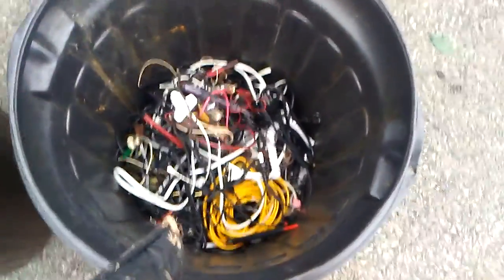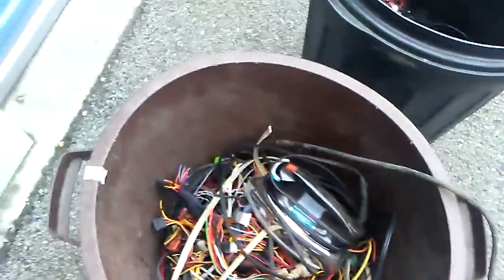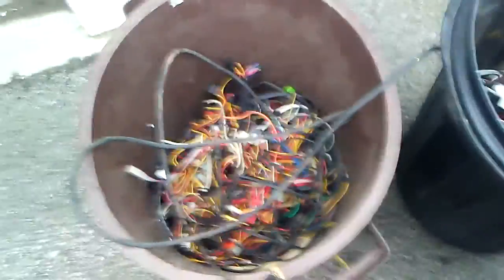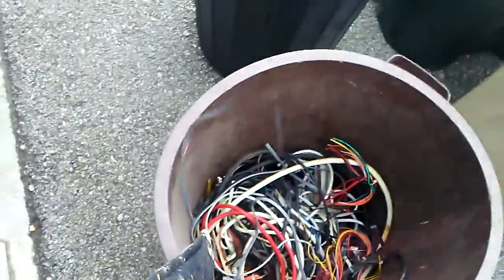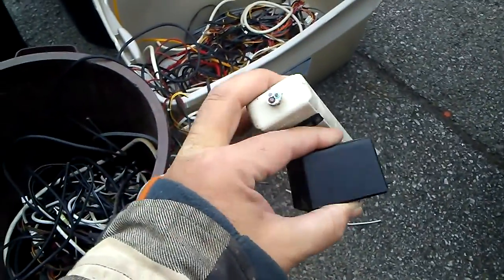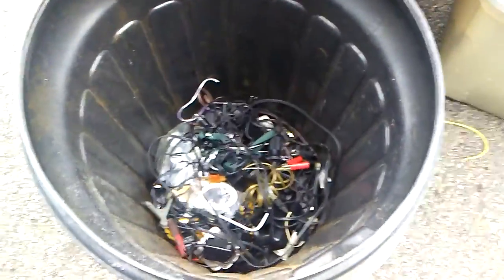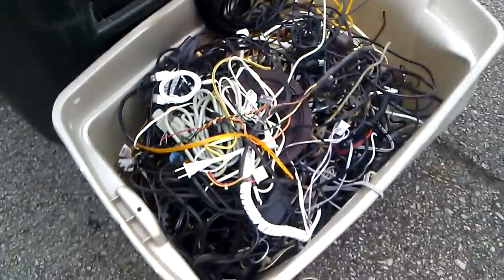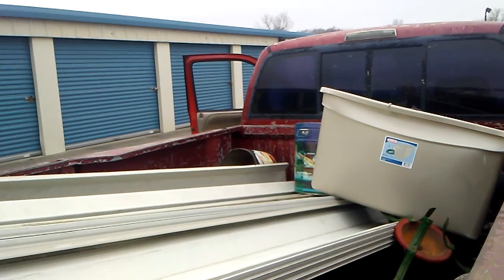Making money with Frankie selling copper wires for cash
Learn how to make money in the recycling business from someone with 25 years experience!